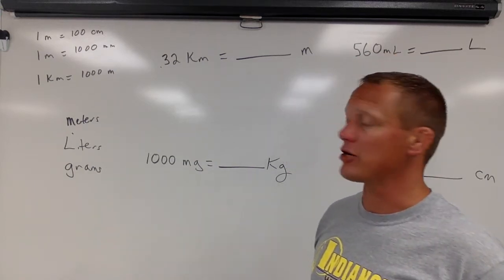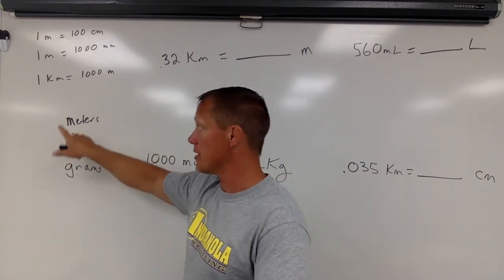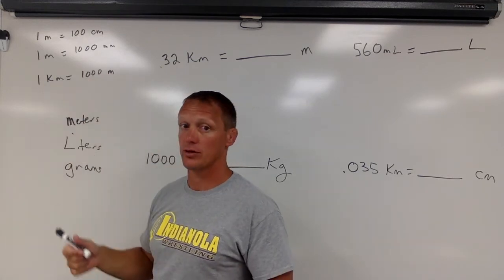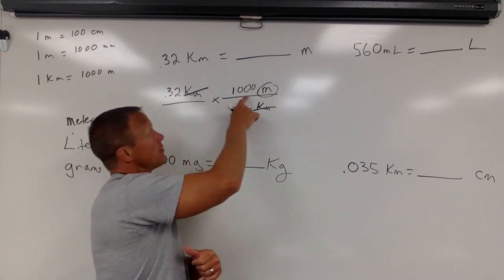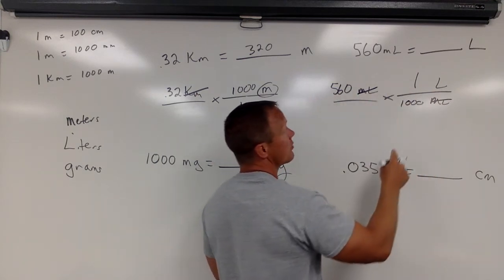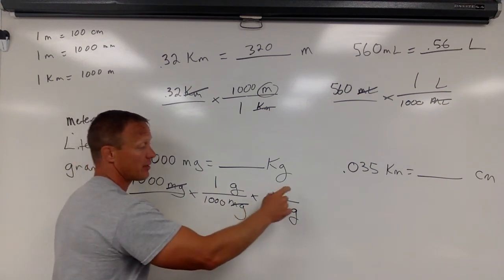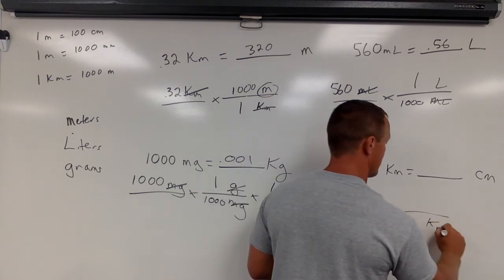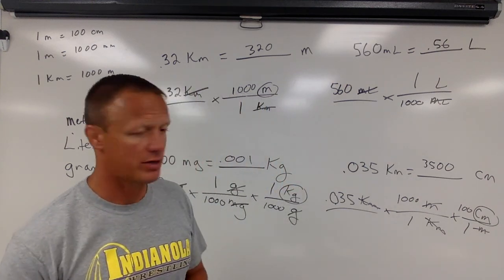Metric Conversions Dimensional Analysis